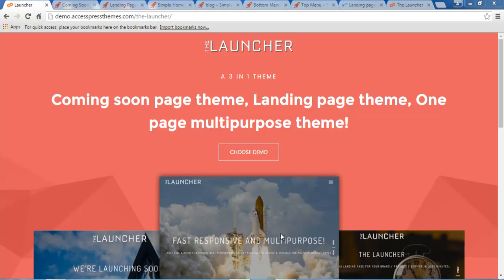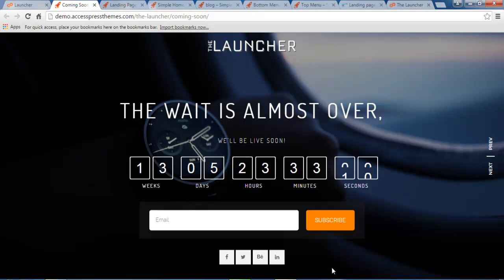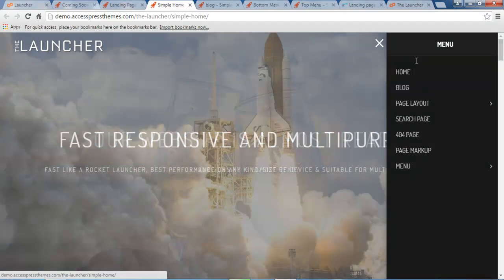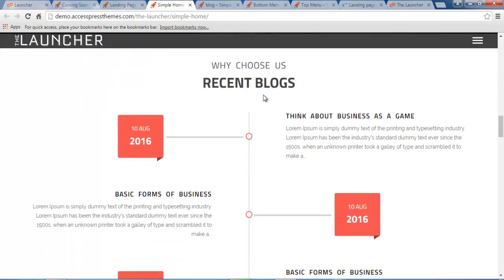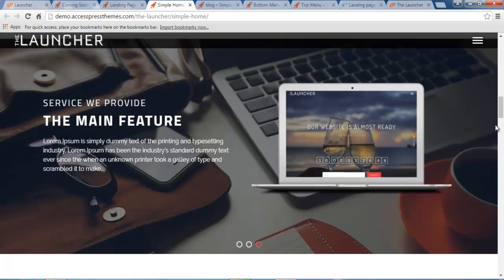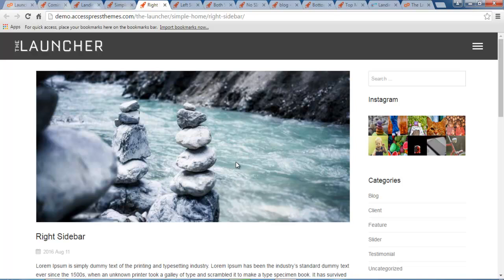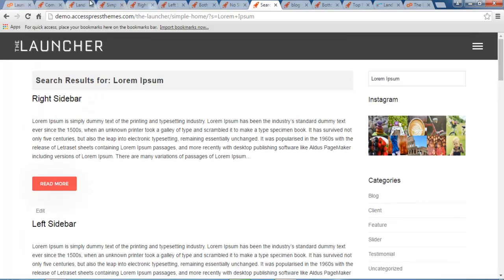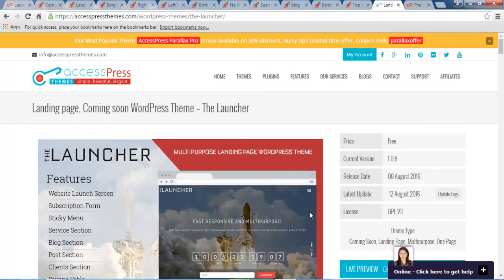The Launcher - Landing page, Coming soon Perfect Free WordPress Theme | WordPress Tutorial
The Launcher is perfect theme for 1. creating beautiful product landing pages 2. Count down coming soon pages 3. A complete one page website!
It is All-in-One package. Features: Effective Call To Action (CTA), WordPress live customizer, site launch countdown, Video background slider, beautiful full page sliders, carousel sliders, beautiful blog section, testimonial section. It is: Secure, Fast, SEO friendly, WooCommerce compatible, Translation ready.

Any Questions?

6 premium WordPress themes well suited for all sort of websites. Professional, well coded and highly configurable themes for you.

55+ premium WordPress plugins of many different types. High user ratings, great quality and best sellers in CodeCanyon marketplace.

8Degree Themes offers 15+ free WordPress themes and 16+ premium WordPress themes  carefully crafted with creativity.